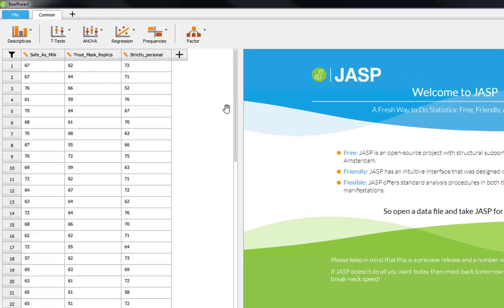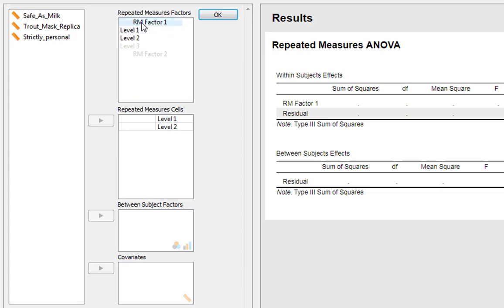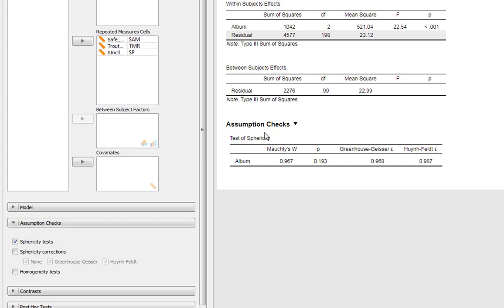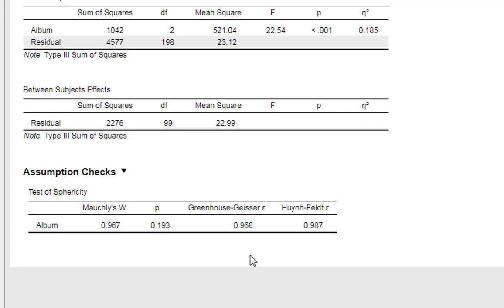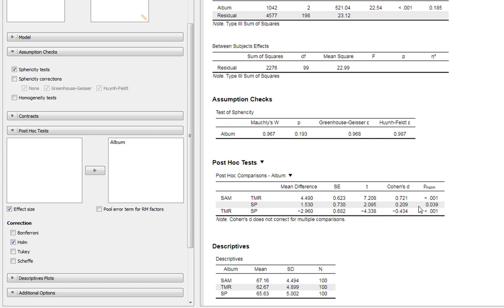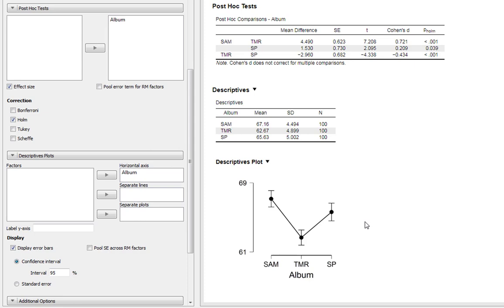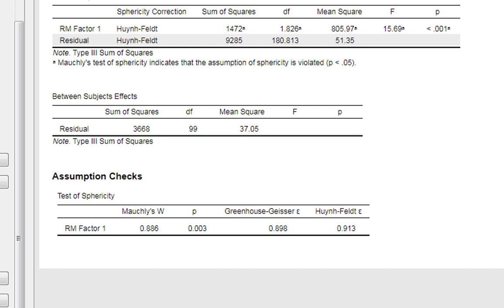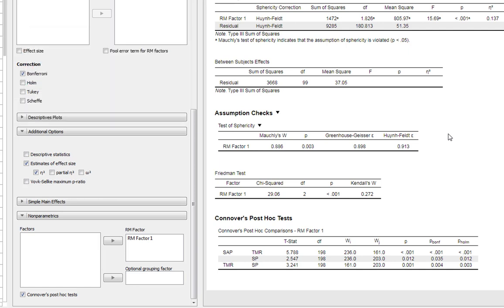Repeated measures ANOVA in JASP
This video shows you how to run a one way within subjects ANOVA in JASP. It includes full write up and post hoc tests and how to deal with violating assumptions.